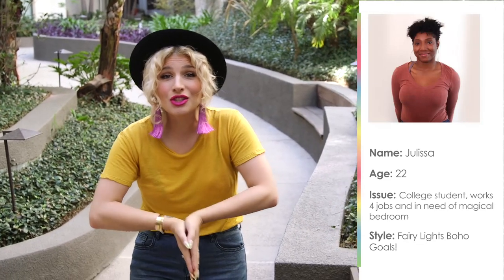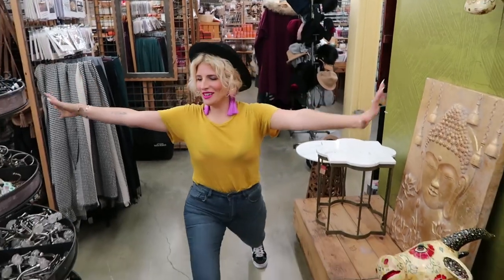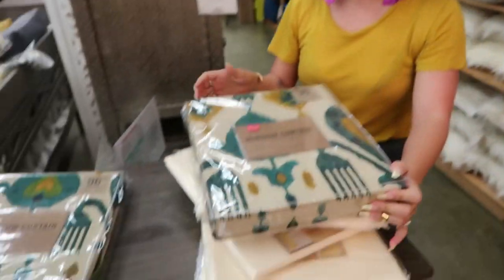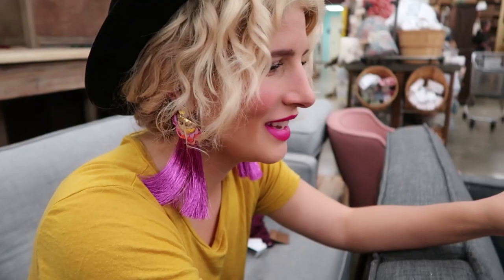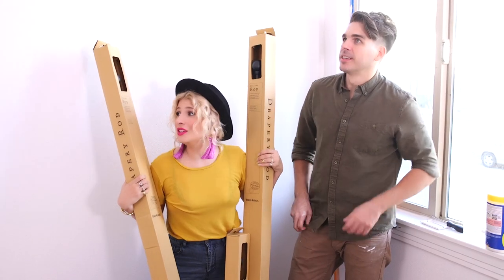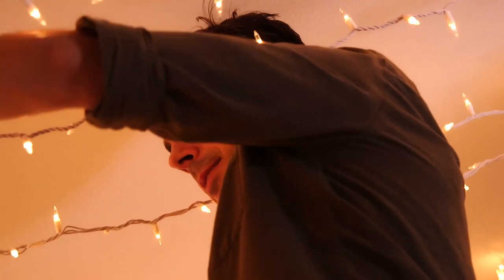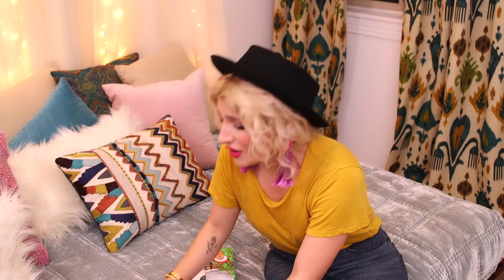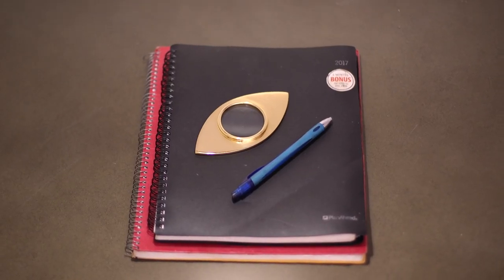Fairy Lights Bedroom Makeover Goals! | Mr. Kate Decorates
We're making fairy light bedroom magic happen! Watch the full World Market Holiday video

A Mr. Kate Production
Executive Producers: Kate Albrecht and Joey Zehr
Producer: AJ Tesler
Shot by: Marco Bottiglieri and Tiro Rose
Assistant Camera: Ben Smith
Production Assistants: Emily Banks, David Tilstra
Sound: Rafael Montiel
Edited by: Oleksii Babenko